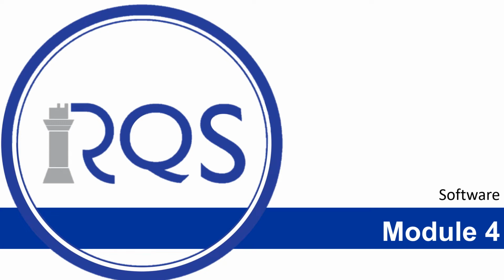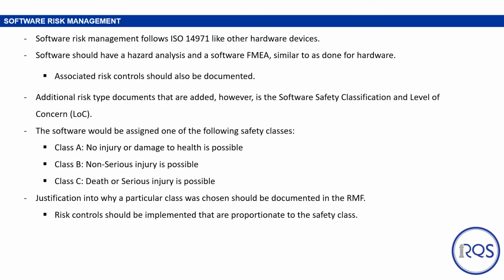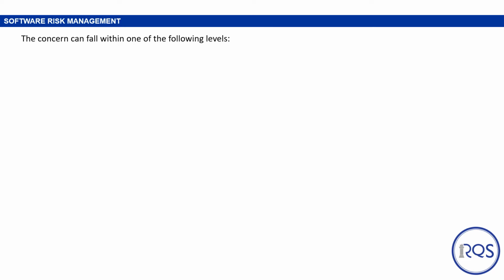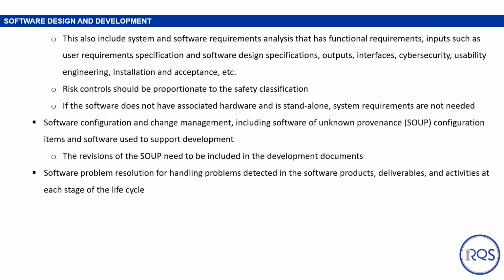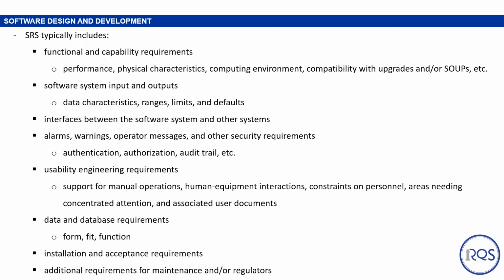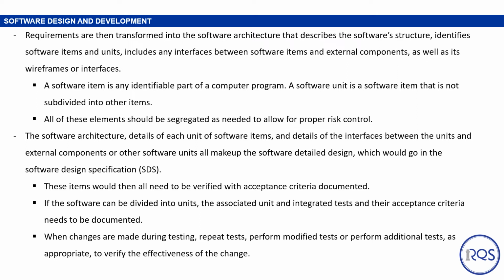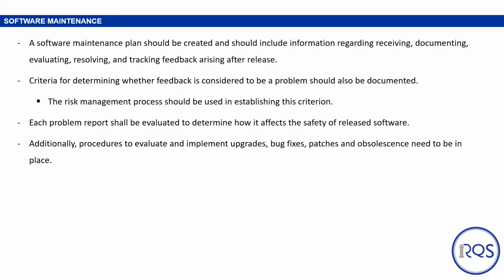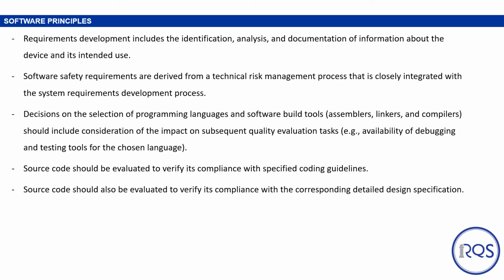Module 4 Presentation Recording